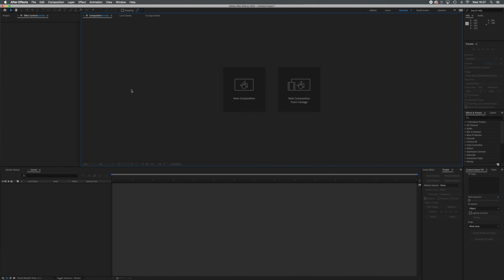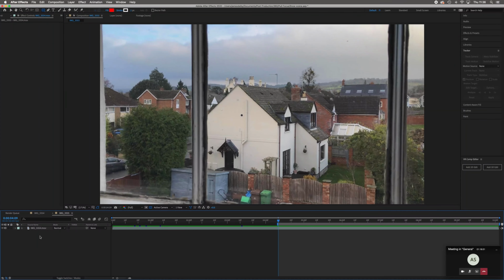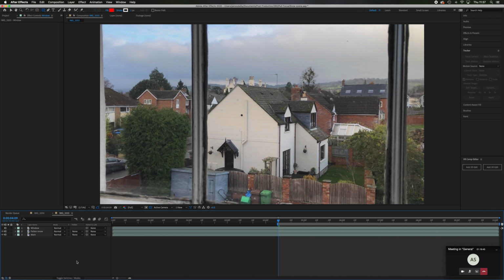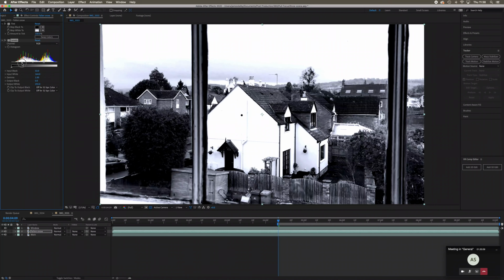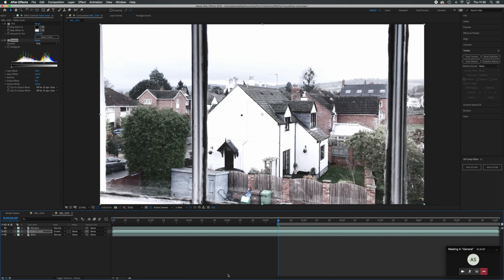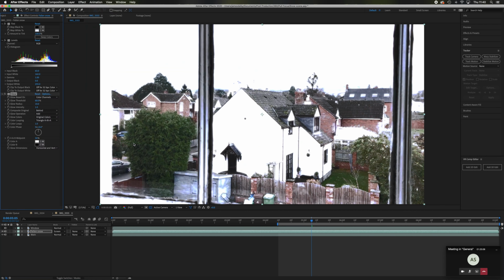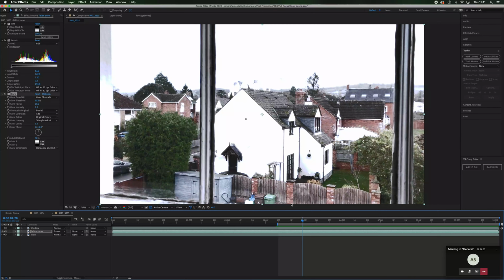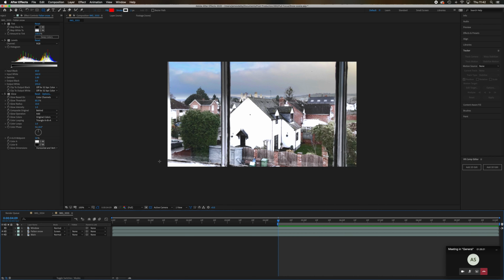UoG Digital Media: After Effects Tutorial. Intro to Particle Effects: Snow Scene (Video 1).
In this video we'll prepare a clip to look 'wintery' before adding the snow effects using the Particle World tool in AFX in Video 2.